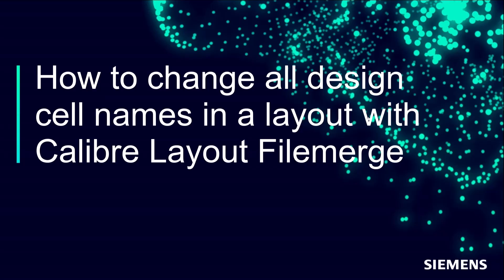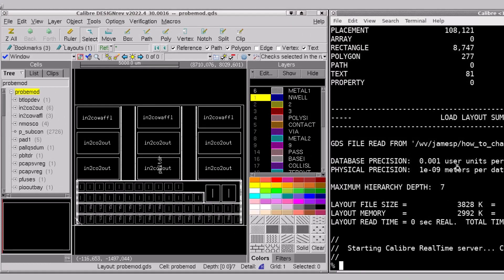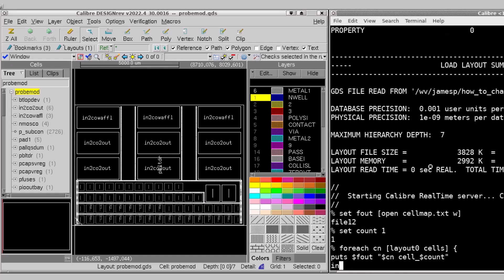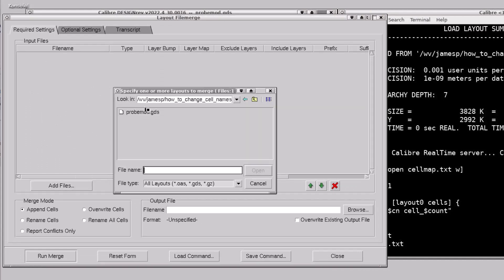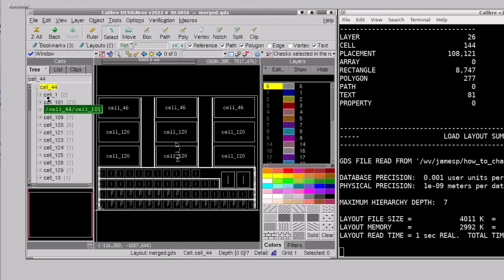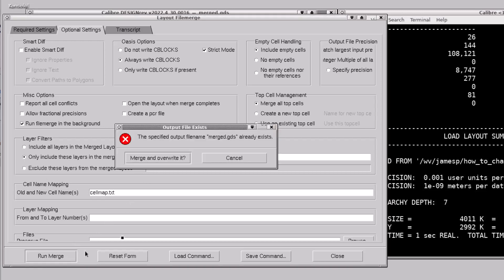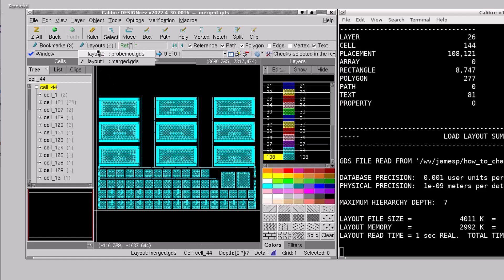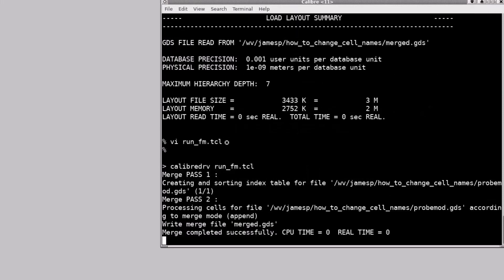How-To Change Layout Cell Names with Calibre DESIGNrev Filemerge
Sharing design data, or partial design data, can be challenging when cell names or geometric data contains proprietary information which cannot be shared with people outside a project team. In some cases, changing the cell names and/or restricting the geometric data can be applied to the original layout design database to create a version that is suitable for sharing.

This video demonstrates how a simple TCL script can be used with Calibre DESIGNrev layout filemerge to obscure original cell names and limit the geometric layout to include only the prboundary layer.